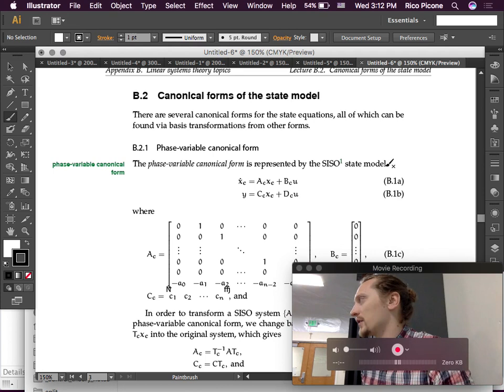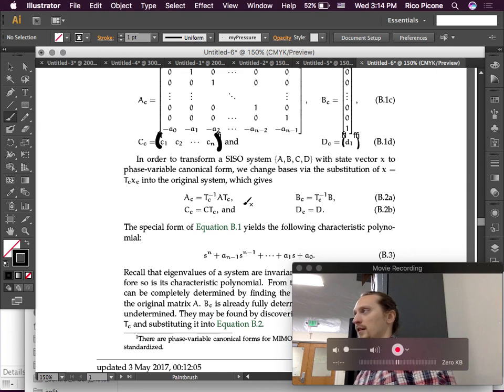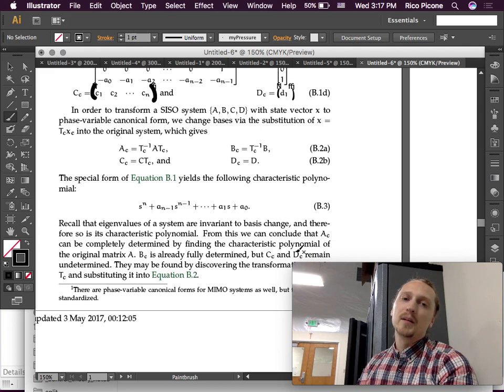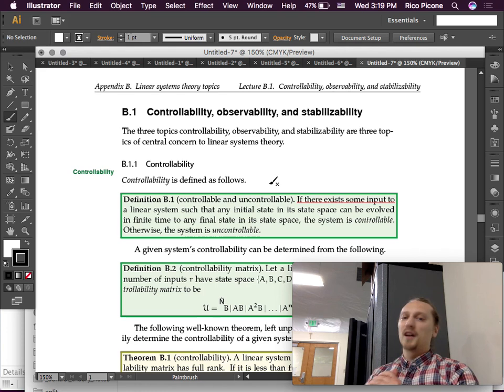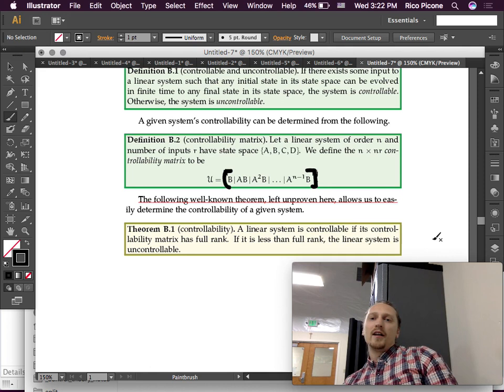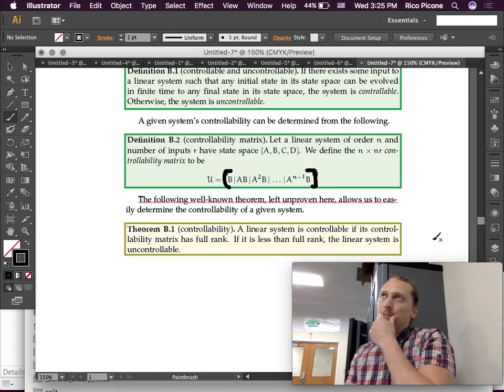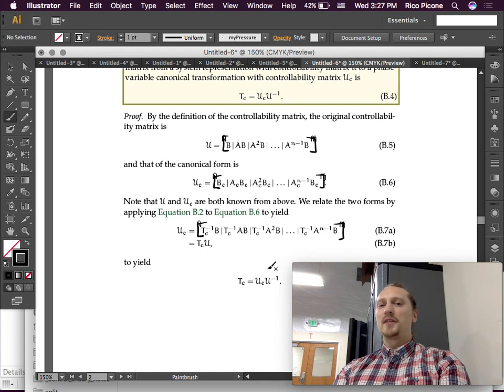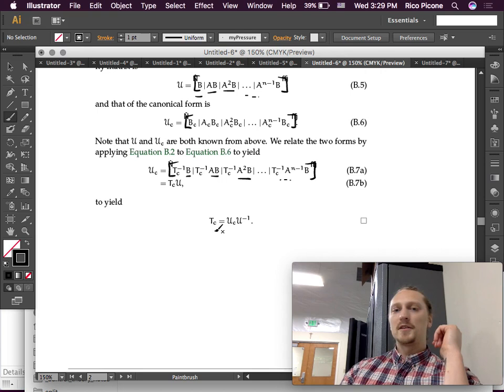Robotics and Automation: Lecture B Phase-variable canonical form.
ME 454/MME554 Robotics and Automation Spring 2017: phase-variable canonical form and controllability.
These lectures on Robotics and Automation were given at Saint Martin's University by Rico Picone, PhD in the Spring 2017 term. The course syllabus and other material can be found For more about Saint Martin's University's engineering programs, contact Dr. Picone or visit stmartin.edu/academics/programs-schools/school-engineering to learn more about the undergraduate and graduate programs at SMU.